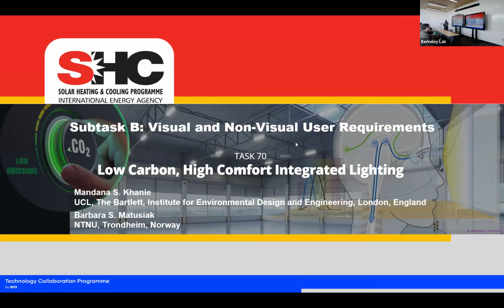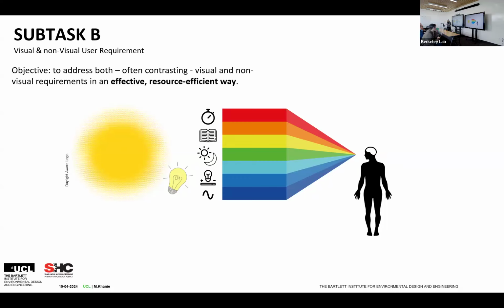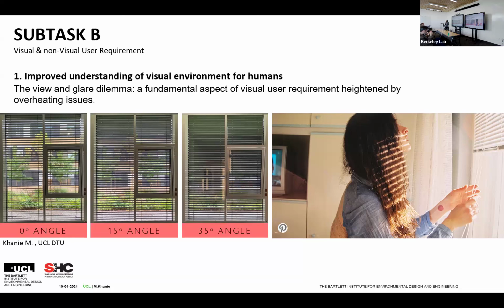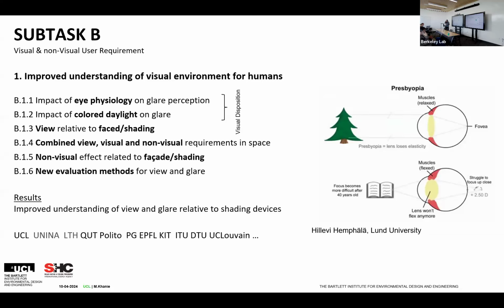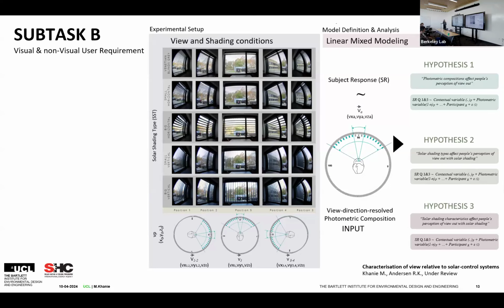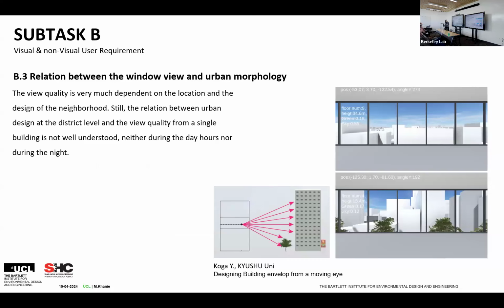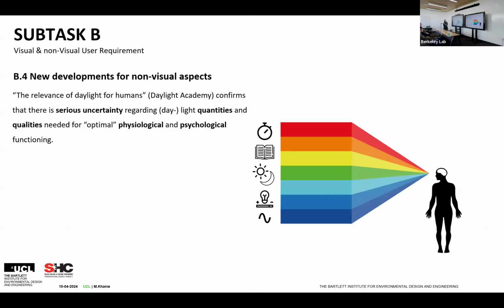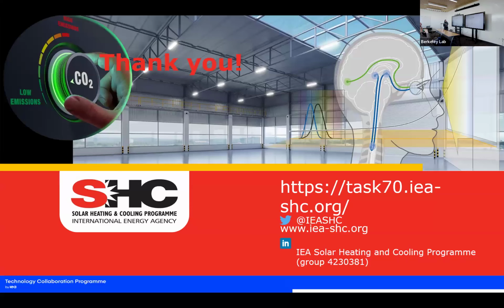11 IEA SHC Task 70 3rd Industr yWorkshop - STB - Khanie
Visual and Non-visual User Requirements
Mandana Sarey Khanie, UCL, UK